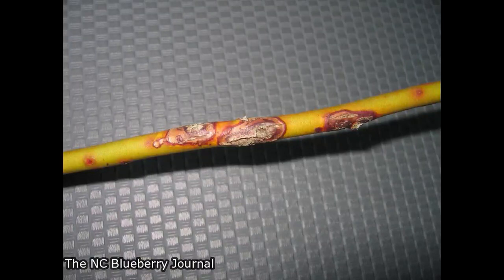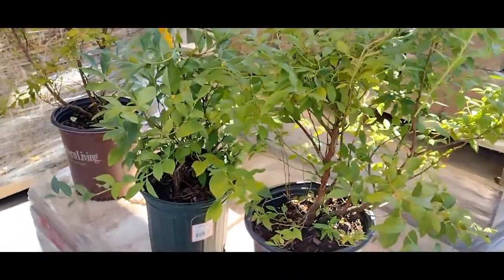Select high quality blueberry bushes for high yield | quick guide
See how I select high quality blueberry bushes to add to my garden. Keep in mind these tips and you can increase your yield at possibly half the price!

Glad you enjoyed the content! It cost NOTHING to you but means EVERYTHING to me. I greatly appreciate it!

 Instagram Gallery. A picture is worth a thousand words. See more of nature true beauty taken by me

 Tiktok Tips!

Equipment used
 Camera: Panasonic HC-V180| GoPro Hero6 & 7 | cell phone camera.
 Editing Software: Wondershare Filmora
 Thumbnail maker: PicArt

Special Acknowledgments
 Home Depot Garden Center